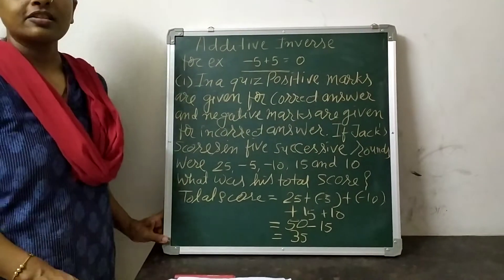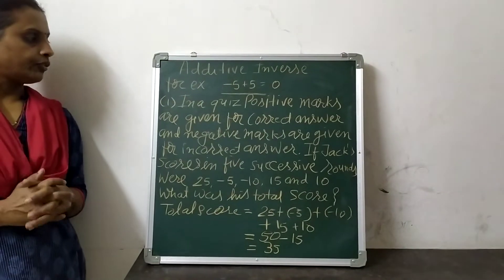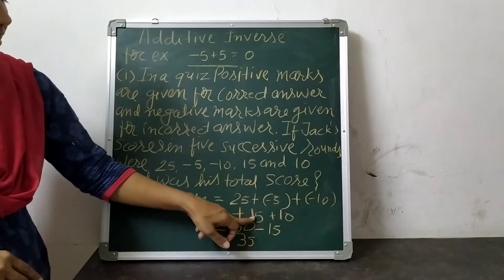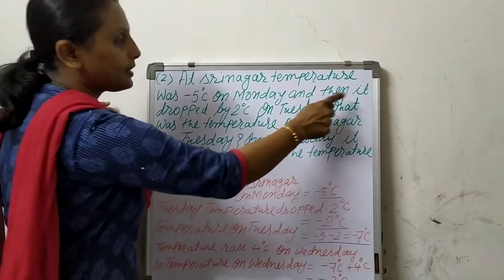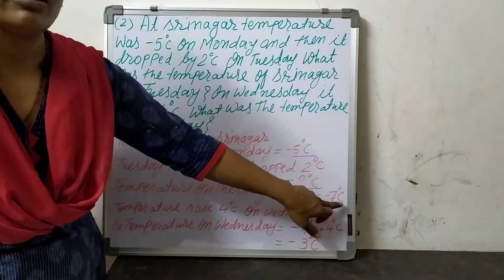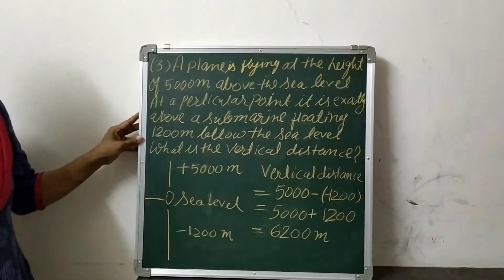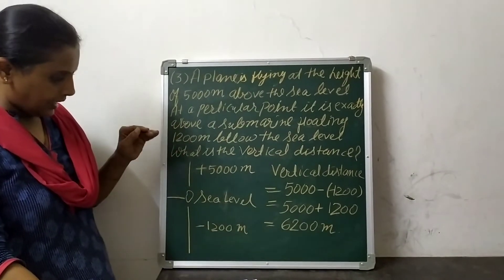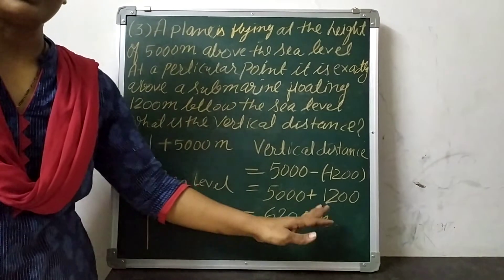Class :- 7 Subject:- Maths Topic :- Integers- Part-2, Gopi Shah